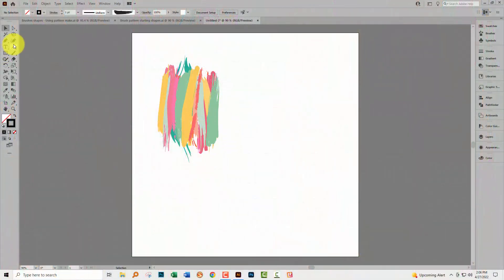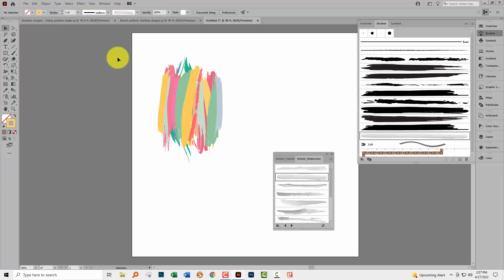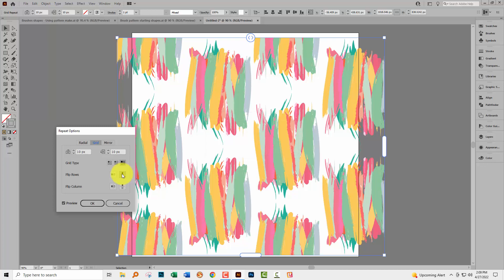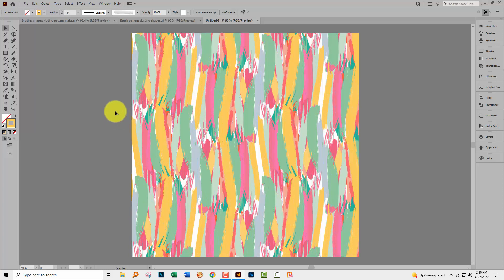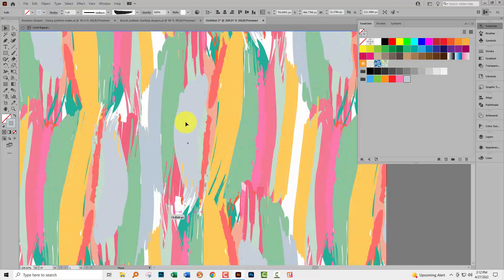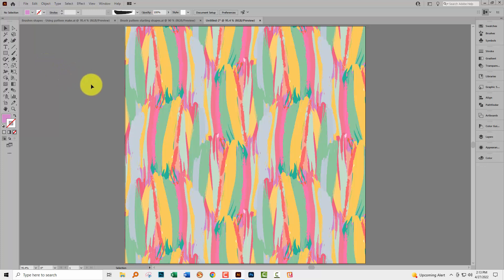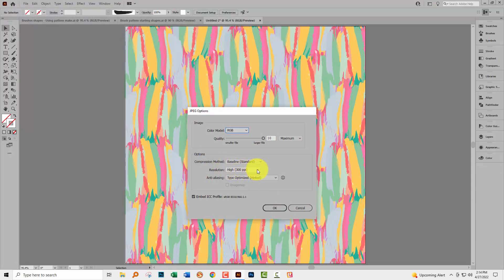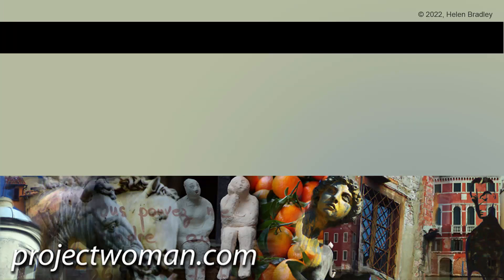Illustrator - Repeat Tool Paint Strokes Pattern - Explore the NEW Illustrator CC Repeat tool!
Learn to use the new Repeat tool in Illustrator CC (and the one on the iPad) to make a Paint Strokes pattern in Illustrator. This is a repeat pattern of a different type than is made using the Pattern Make tool. It is a new feature and one that is very handy. In this video you will learn to make a design suitable for use as Scrapbook paper and which is perfectly sized for this purpose.